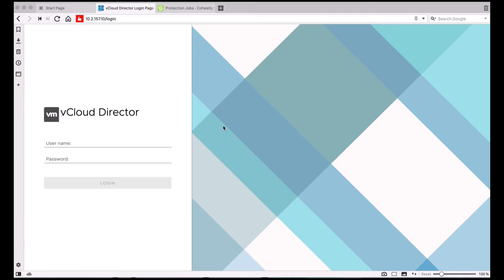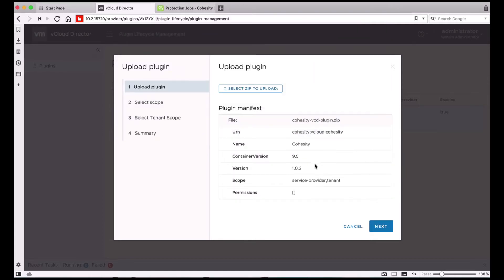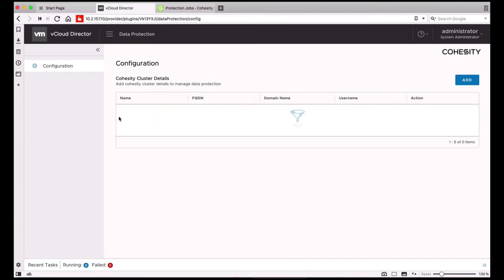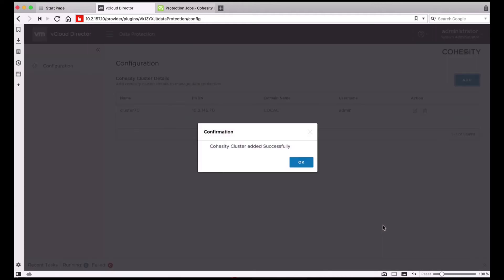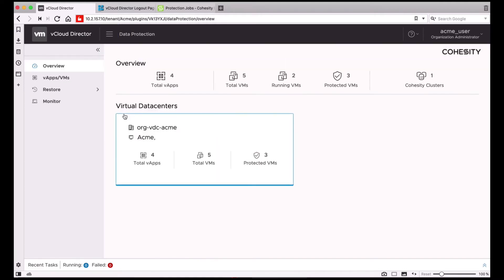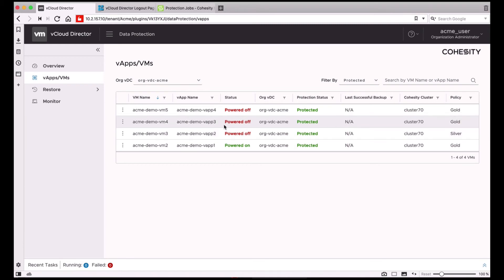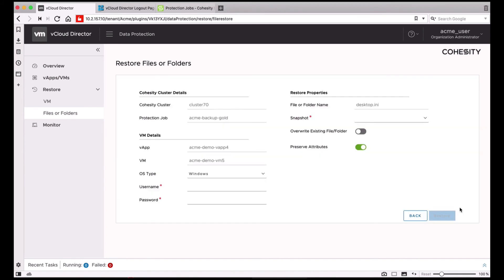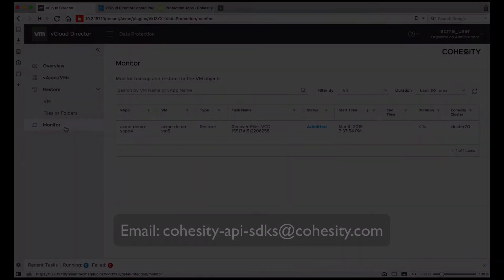Delivering Self-Service using Cohesity vCloud Director Extension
Cohesity vCloud Director Extension leverages Cohesity's API-driven architecture and enables managed service providers to offer tenant self-service operations directly from vCloud Director HTML5 UI.

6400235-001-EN